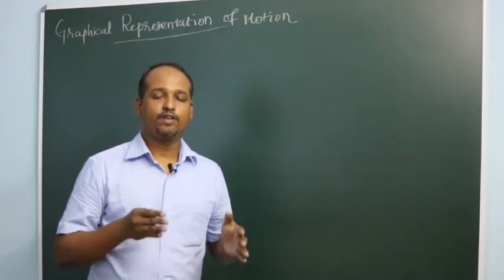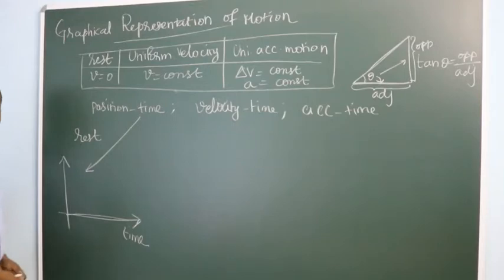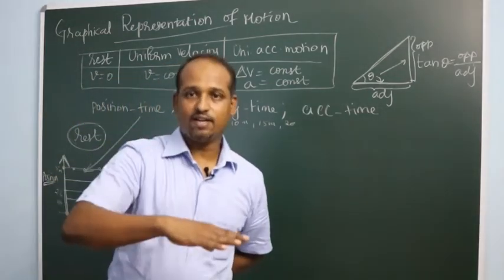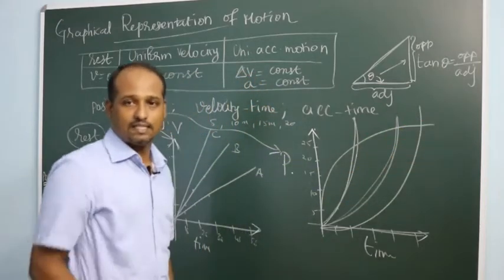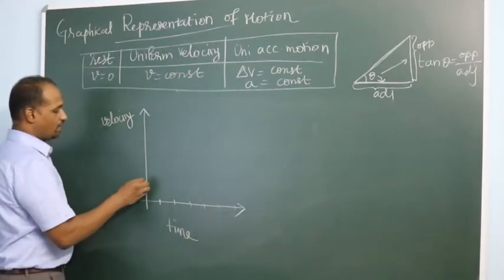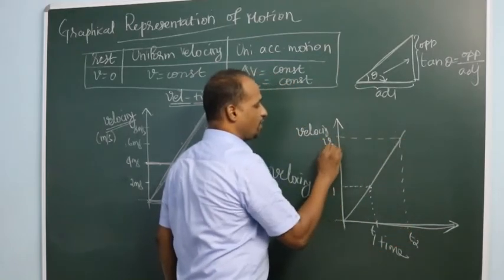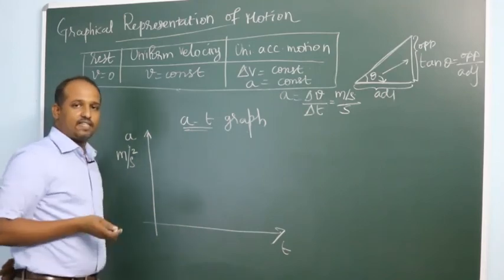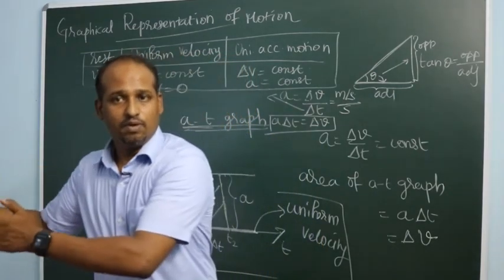Graphical Representation of Motion | Kinematics | CBSE | Samacheer Kalvi